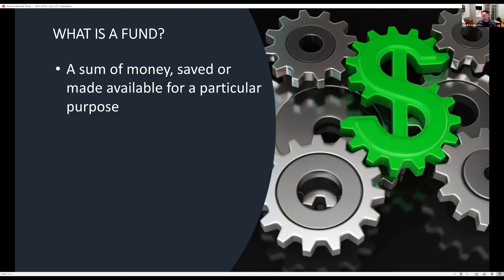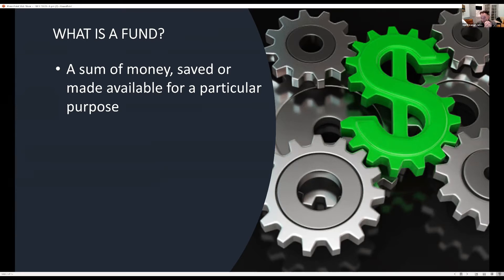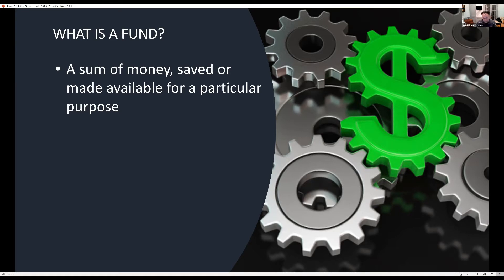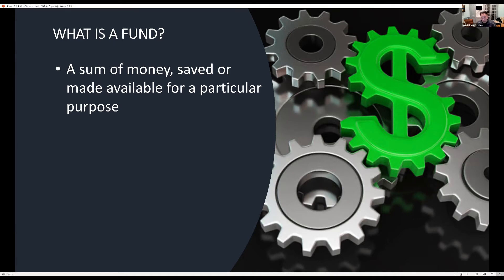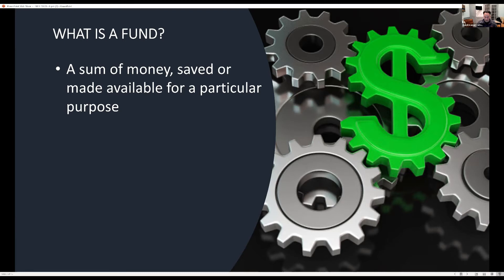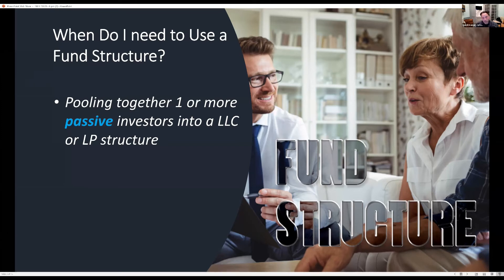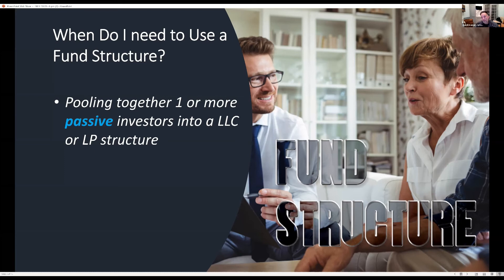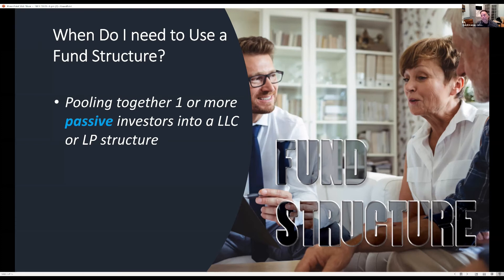How to Implement a Fund Structure Into Your Real Estate Investments with Merrill Kaliser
Let's go back to the basics, because we tend to forget that building a fund is still formulaic. So what are the key elements of building a fund? Merrill Kaliser answers that question and more in this video.